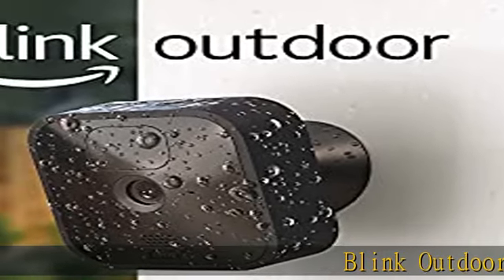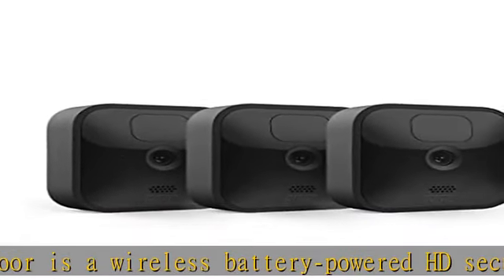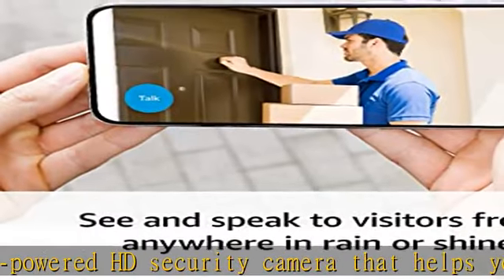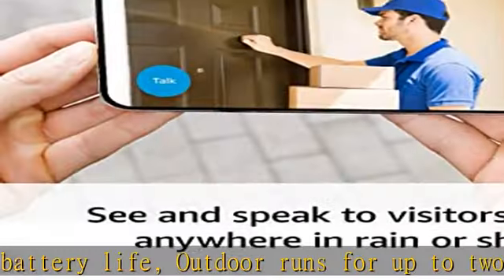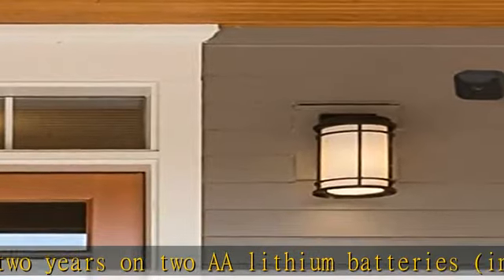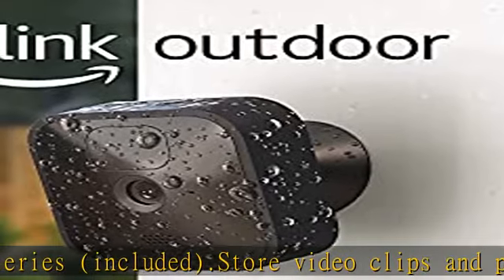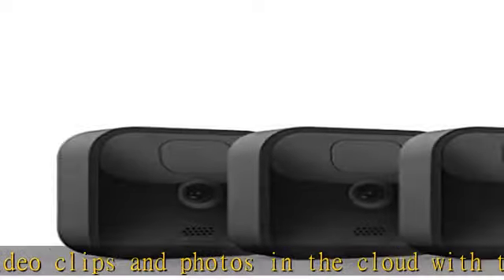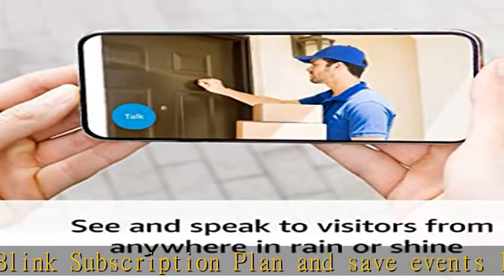Blink Outdoor (3rd Gen) - wireless, weather-resistant HD security camera, two-year battery life, mo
Blink Outdoor (3rd Gen) - wireless, weather-resistant HD security camera, two-year battery life, motion detection, set up in minutes – 3 camera system